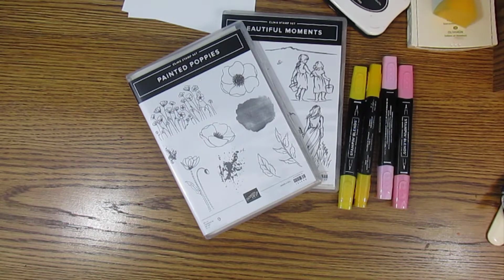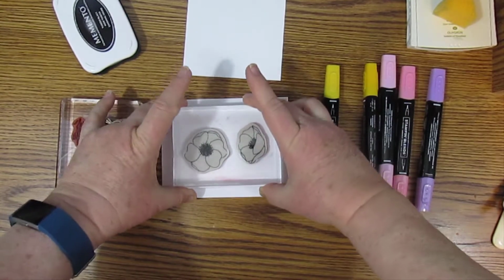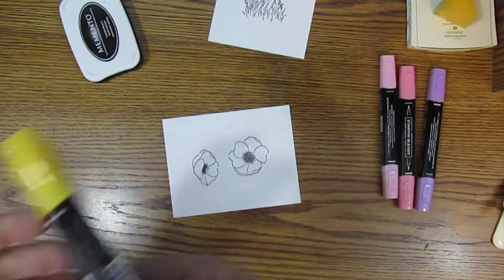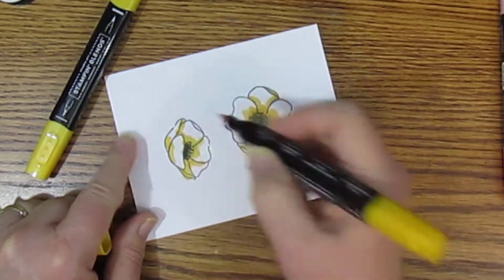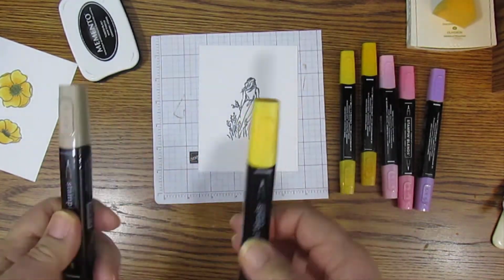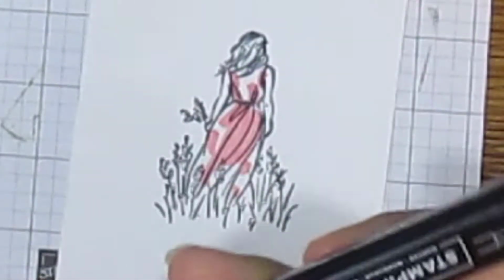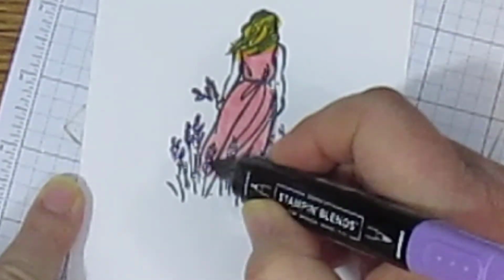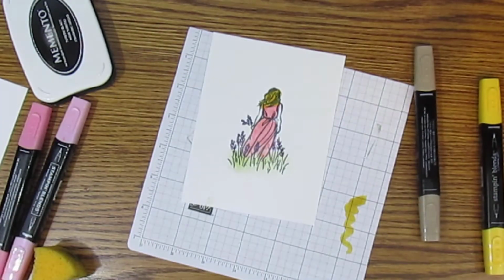Coloring with Blends Markers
Learn how to quickly color with Stampin' Blends Markers so your projects will make you look and feel like an artist!